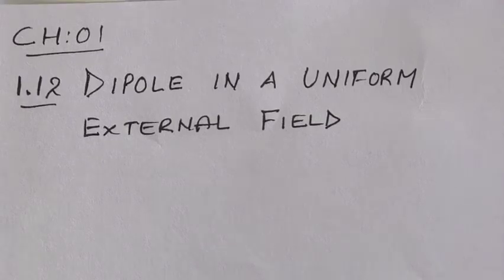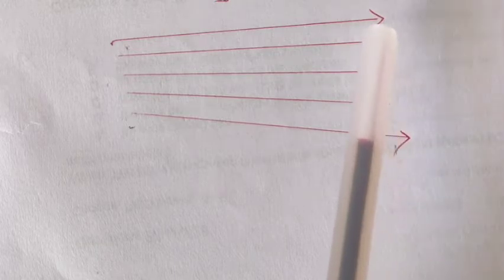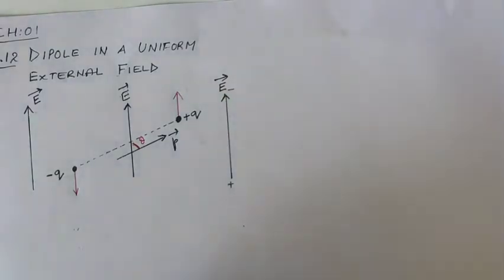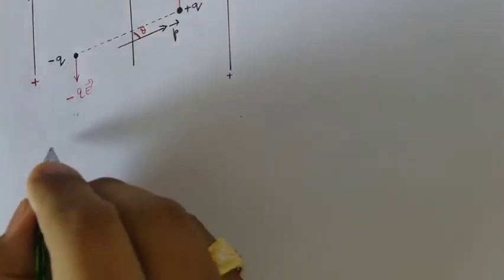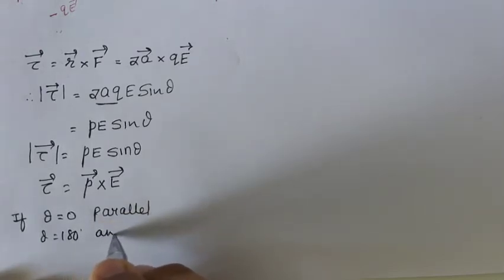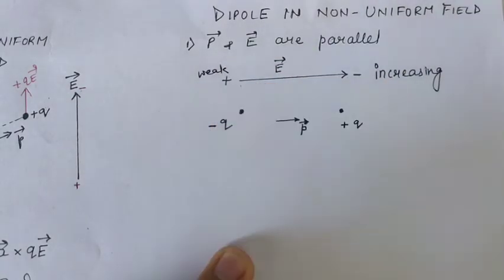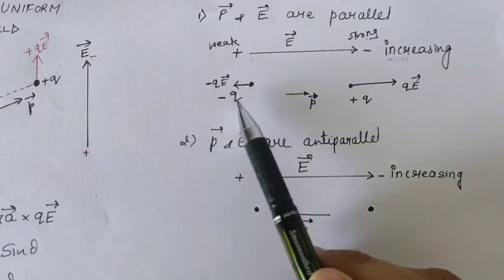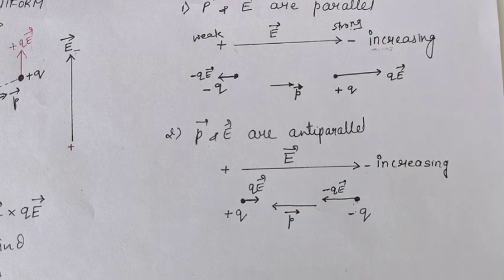CH-01-1.12-DIPOLE IN A UNIFORM EXTERNAL FIELD